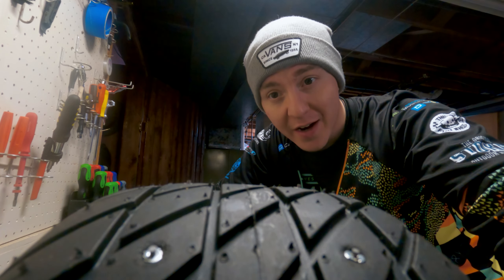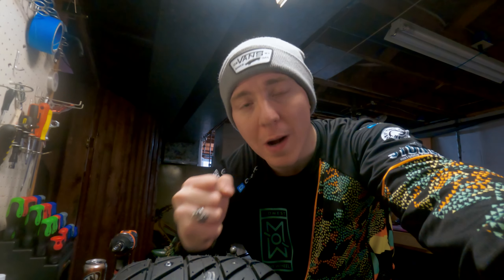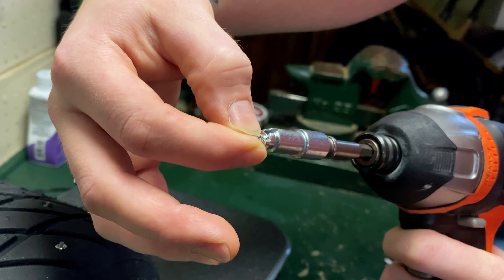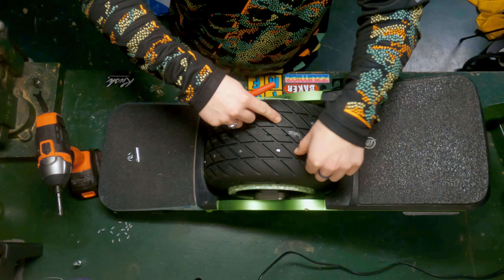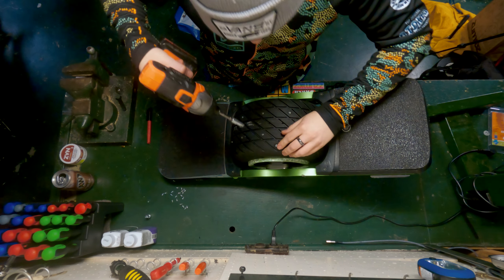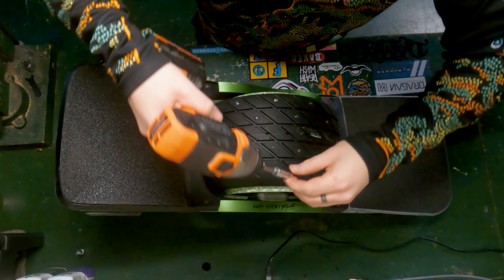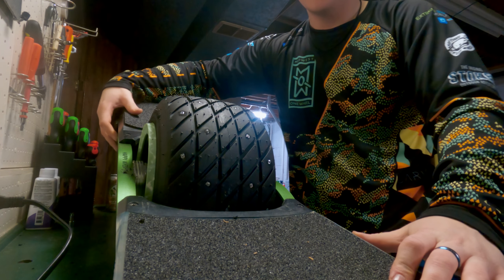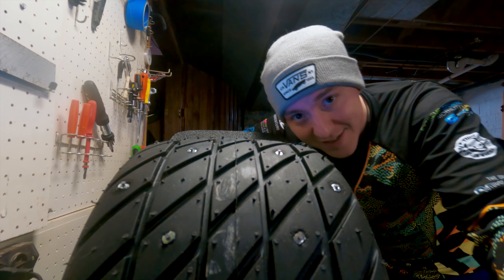How to Put STUDS in a Onewheel Tire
Are you sick of slipping and sliding on your Onewheel in the snow? Look no further! Studding your tire is a near ESSENTIAL winter mod. In this video, I'll be showing you how to stud your very own rubber!

Products used in the video:
iGrip SS06 studs, Amazon: (only 200qty packs available from Mr. Bezos)
Alternative studs, Amazon
The drill I use, Amazon
The drill I WISH I had, Amazon
Hex to 1/4" adapter, for use with iGrip install bit, Amazon
Silver Sharpie, Amazon